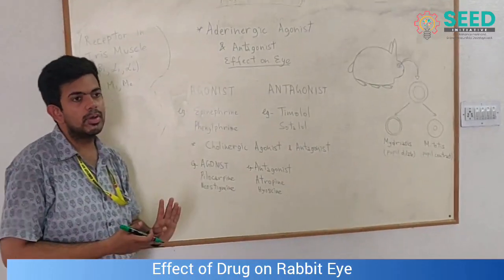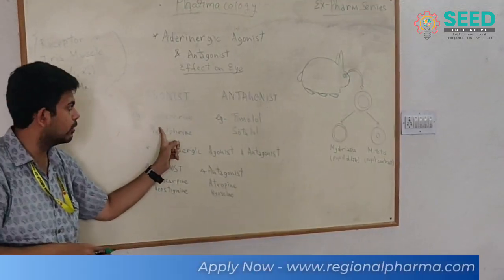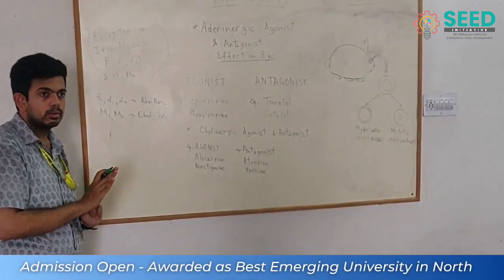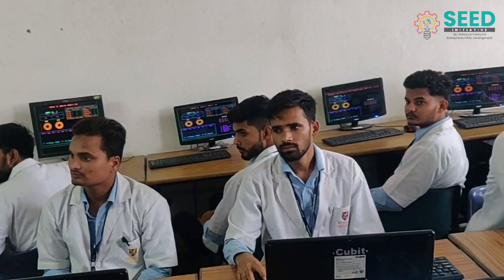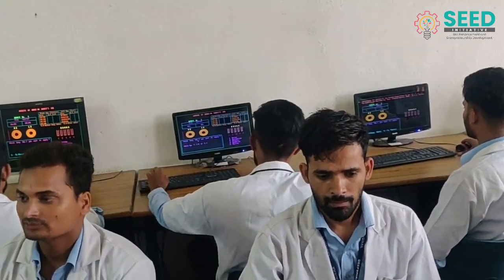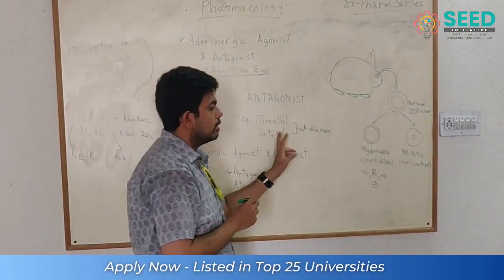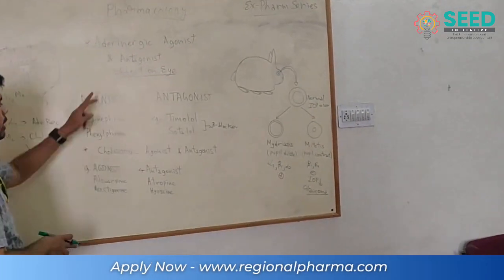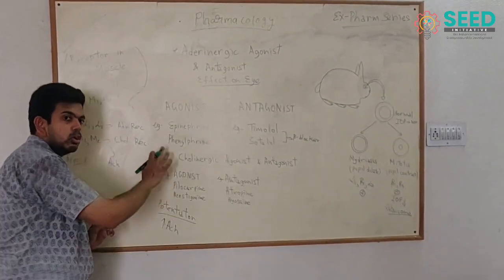B.Pharm. Sem.-IV | Pharmacology-I (Practical) | Effect of Drug on Rabbit Eye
The effect of a drug on a rabbit’s eye is a common pharmacological and toxicological test used to study the local action, irritancy, therapeutic effect, or side effects of ophthalmic preparations. Rabbits are often chosen for such tests because their eyes are large, easy to examine, and their ocular structure is similar in many ways to the human eye.

In a typical experiment, a small amount of the test drug is instilled into the conjunctival sac of one eye, while the other eye often serves as a control. Researchers then observe various parameters such as redness, swelling, tearing, pupil size, reflexes, and any corneal or conjunctival damage. For example, mydriatic drugs like atropine cause pupil dilation, while miotic drugs like pilocarpine cause constriction. This kind of study helps in assessing the efficacy, absorption, and potential irritant or toxic effects of new ophthalmic formulations before they are used in humans. Strict ethical guidelines are followed to minimize discomfort to the animal and ensure humane handling throughout the procedure.

The rabbit eye experiment is a classical pharmacology practical used to demonstrate the local action of drugs on the eye. By applying drugs such as atropine, pilocarpine, or adrenaline to the conjunctival sac, students can observe changes in pupil size (mydriasis or miosis), intraocular pressure, and reflex responses. This experiment helps in understanding the pharmacological basis of autonomic drug action, receptor involvement, and their clinical uses in ophthalmology. It also provides insight into therapeutic applications in conditions like glaucoma, conjunctivitis, and eye surgeries. Proper animal handling, sterile techniques, and ethical considerations are essential while performing this practical.